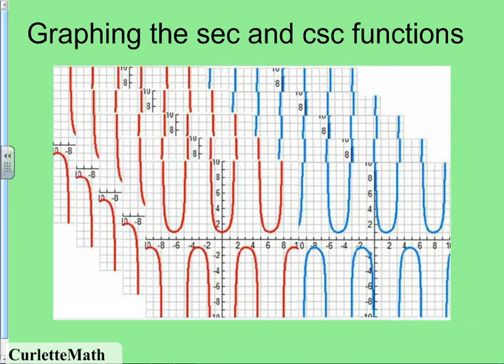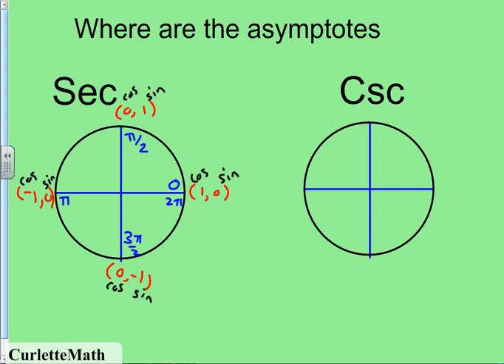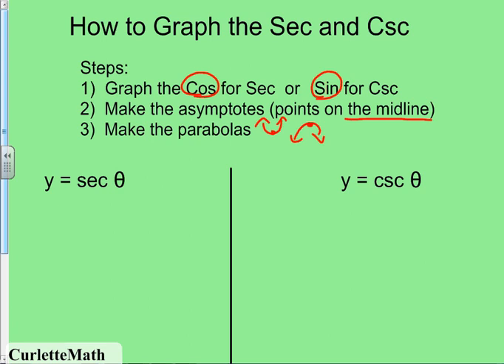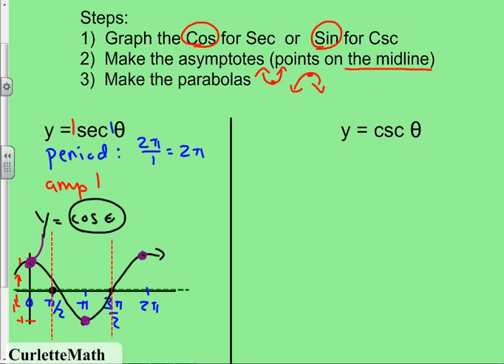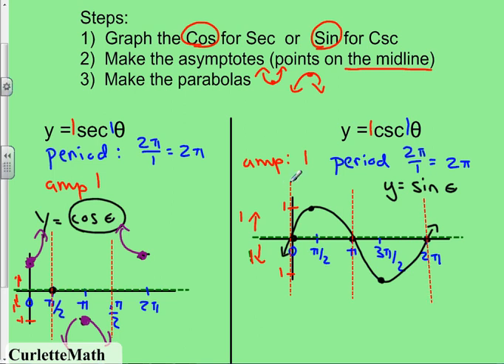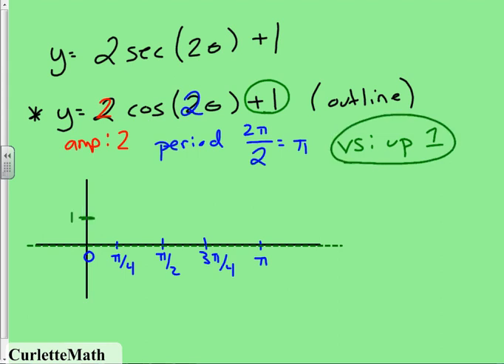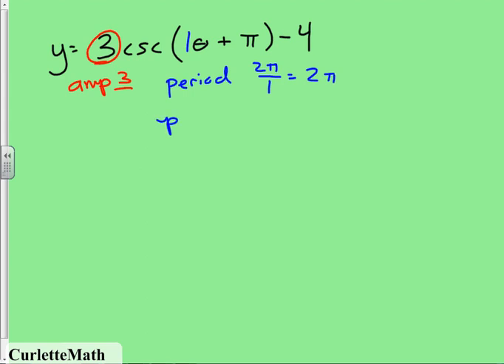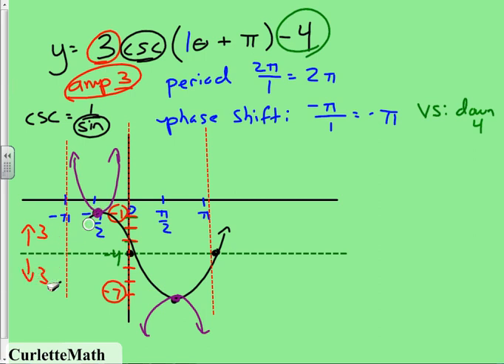Graphing Sec and Csc Note